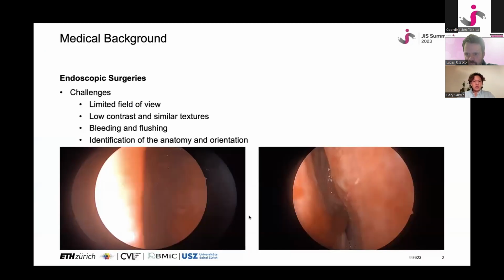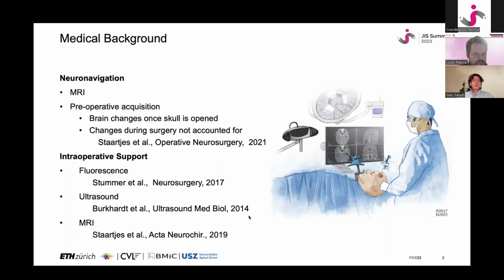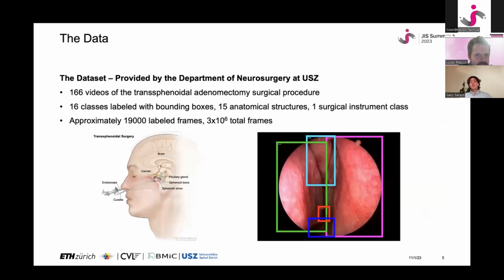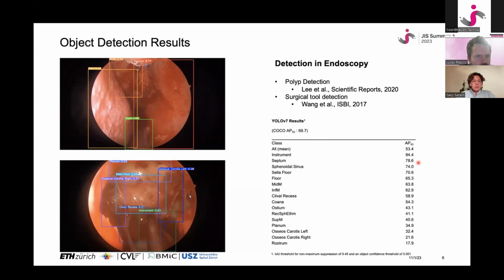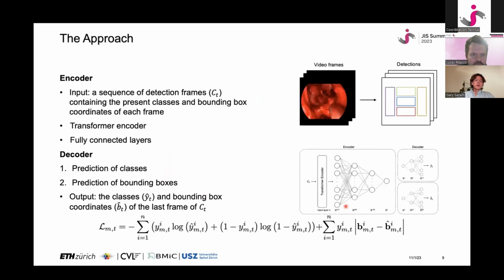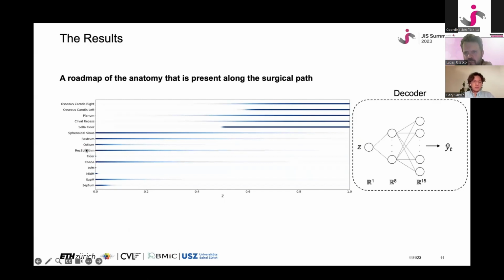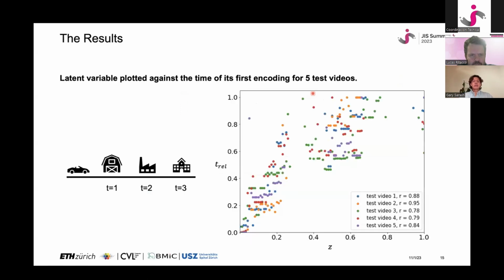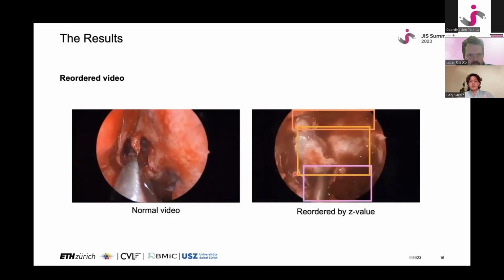Live image - based neurosurgical guidance and roadmap generation using unsupervised embedding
1/11/23

Disertante: Gary Sarwin
Informática Quirúrgica

Para más información ingresa a la web del evento